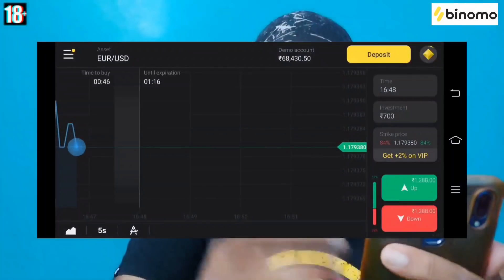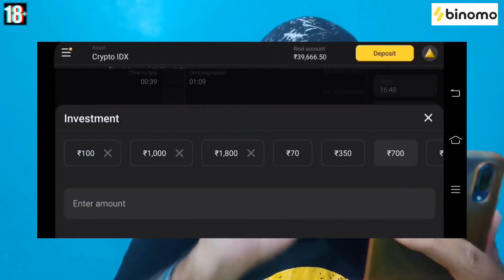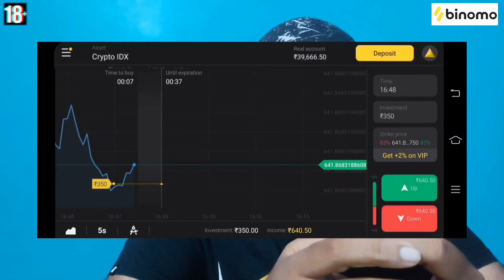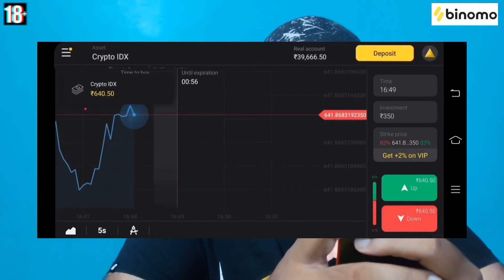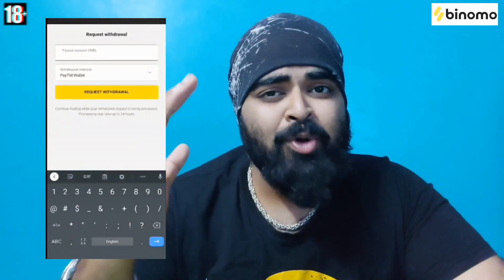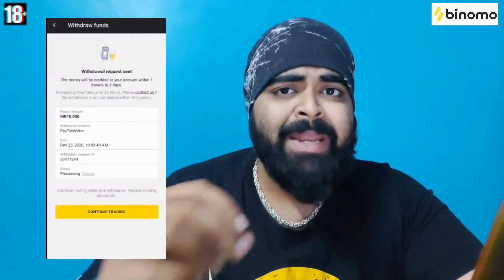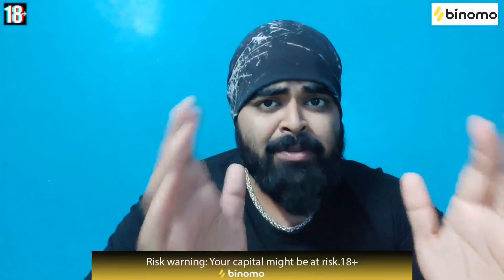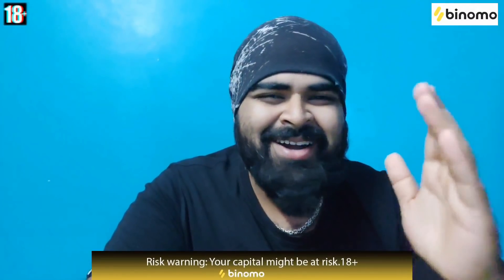ଘରେ ହେଲା Junglee ମାଂସ ଝୋଳ 😋 | Desi style କାଠଚୁଲି ମାଟିହାଣ୍ଡି ରେ ଜଙ୍ଗଲି ମାଂସ ର ମଜା,junglee Maas recipe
Rajasthani Jungli Maas is a traditional (100 + Years Old) meat dish which was prepared from the day’s catch when kings went on hunting expeditions. The dish makes use of minimum ingredients as it was difficult to carry a lot of ingredients while hunting. Here is how to make it.Jungli maas is a delicious fiery hot mutton dish that is a specialty in Rajasthan.
There is an interesting story behind this dish; it was a dish that was made for the maharajas once they returned from their hunting expedition.
Depending on the day’s catch, a delicious curry was prepared for the kings using it and this was given the name Jungli Maas.
This curry was originally made with lots of chilies so that it would hide the odor of the game that was being served to the maharajas and also since the chefs could not carry a lot of ingredients with them on a hunting expedition, the curry was literally made using just 2-3 ingredients.
The wild boar or deer had a very strong peculiar taste and to hide it, a few spices were used and this curry was cooked on low heat for hours.
Nowadays, generally succulent, tender mutton pieces are used as meat to prepare this special dish.
Mutton is brilliant meat to cook with and is high in nutrients and iron, some of the other recipes I’ve posted using mutton are Bengali Kosha Mangsho, Mutton Keema Kofta Curry, Mughlai Mutton Stew, Aloo Gosht, Shalgam Ghost and a divine Gosht Yakhni Pulao
This curry is still made at some of the royal houses in Jodhpur, Udaipur, and Jaipur and it can be made with chicken as well.
I see many recipes over the internet which use an array of spices to make this dish which is definitely not a traditional way to make it.
If you are looking for a traditional authentic Rajasthani Jungli Maas recipe, this is the one.
This 100 + year old recipe has been passed on in my family for generations and I am so thankful to be guarding it with utmost pride

We  Love to entertain our fam by creating unique content and uploading it in our youtube channel.If you like our videos donot forget give your valueable feedbacks in our comment box and a thumbs up.
the best comment also gets a shoutout.

Our Personal Instagram Link -

BGM CREDITS

 © The original Copyright(s) is (are) Solely owned by the Companies/
Original-Artist(s)/Record-label(s).

All the contents are intended to Showcase the creativity of the

 Artist involved and is strictly done for the promotional purpose.